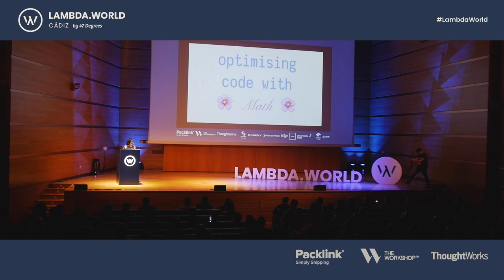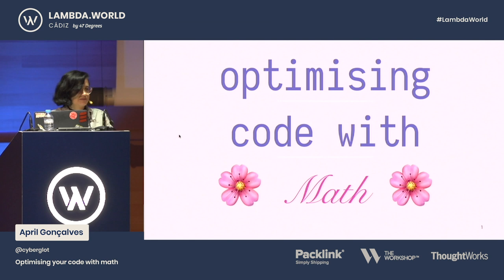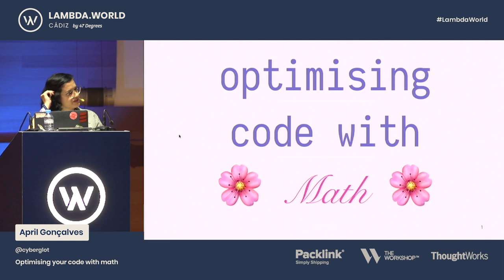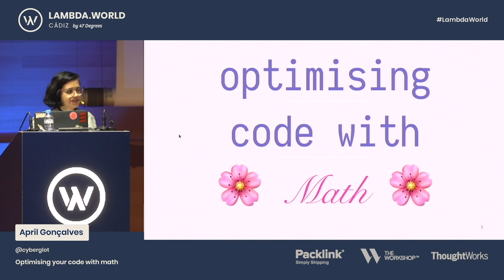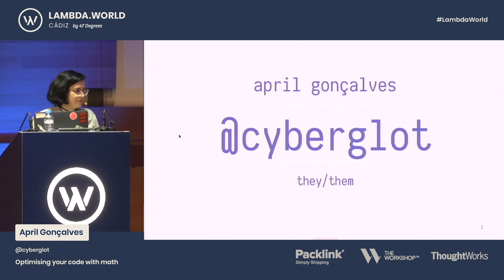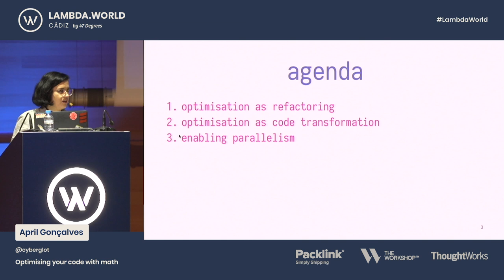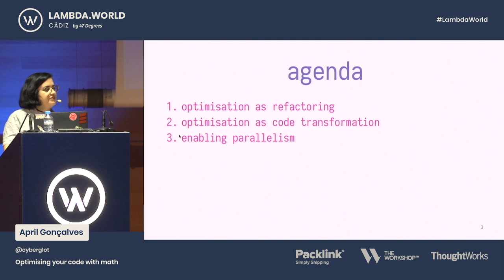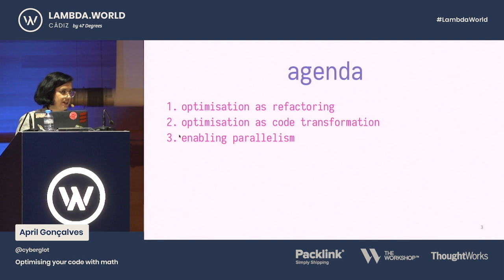Lambda World 2019 - Optimising your code with math - April Gonçalves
In this Lambda World 2019 presentation, April Gonçalves shows you how to improve the performance of your programs using algebraic properties.

Full Presentation Description:

In general, we don’t know much about our functions other than their potential associativity. But what if we knew more about them? In this talk, you will learn how to use algebraic properties of functions, data types and effects to improve the performance of your programs.